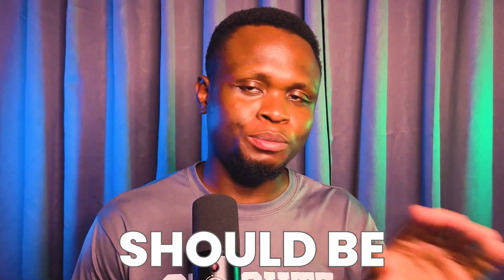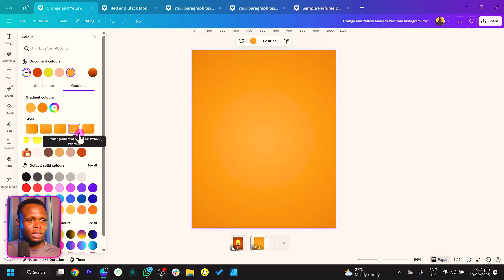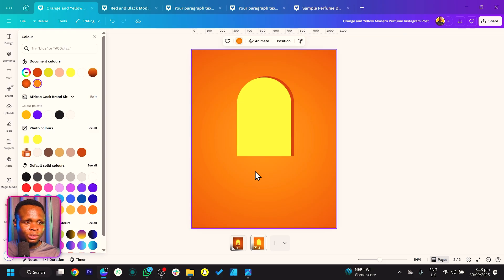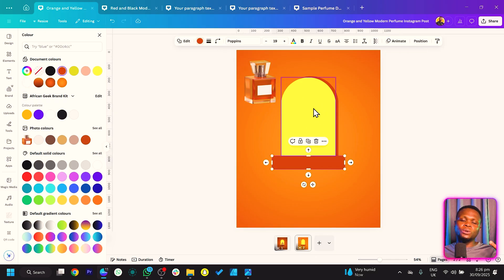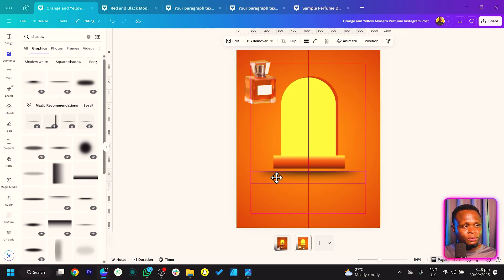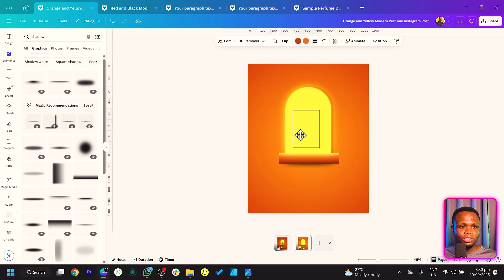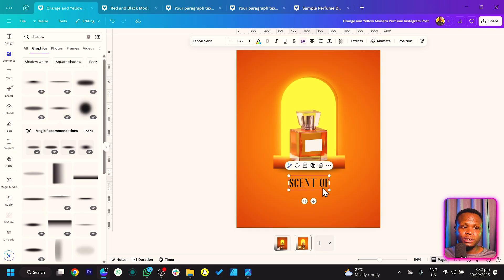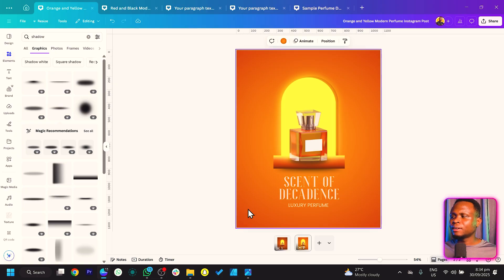Design using SHAPES ONLY in Canva! (for beginners)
In this tutorial, I’ll show you how to design a photo-realistic product mockup in Canva — using only shapes! No stock photos, no tricks, just pure Canva creativity.